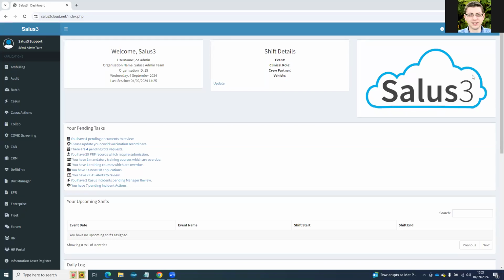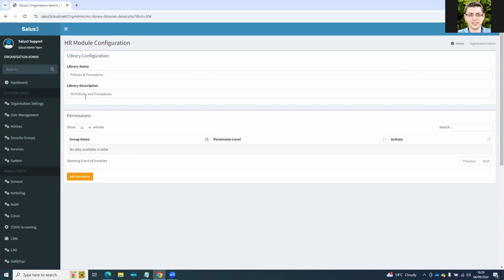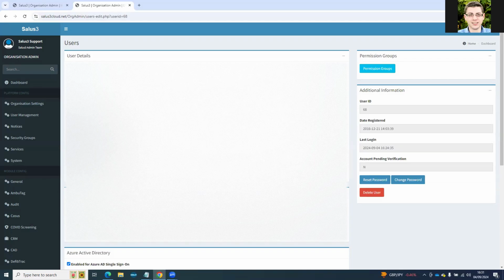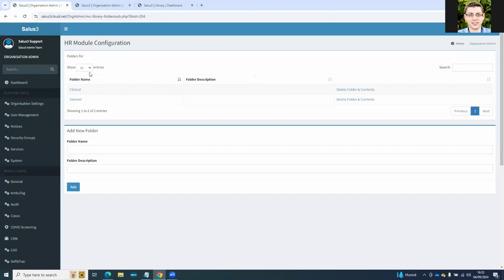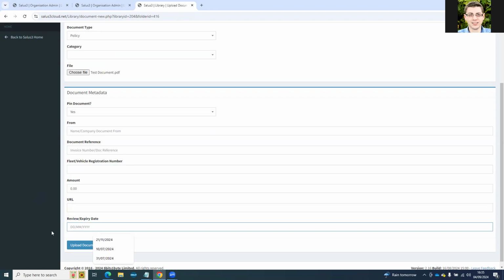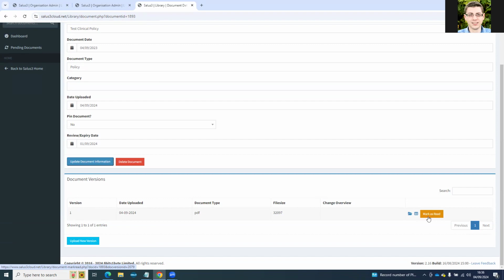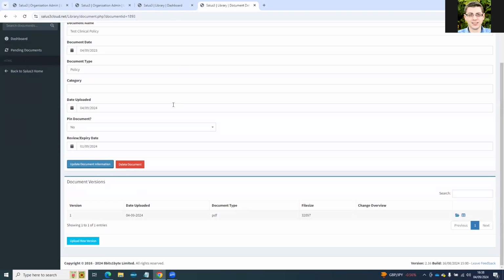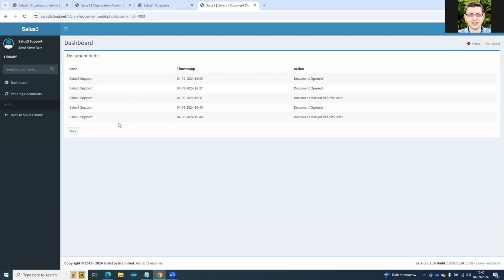Setting up and using the Library Module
Quick guide on how to setup and use the Library module